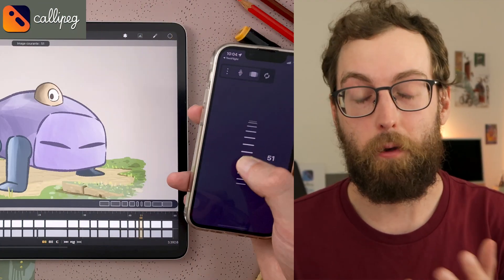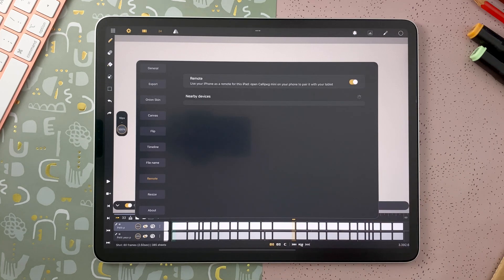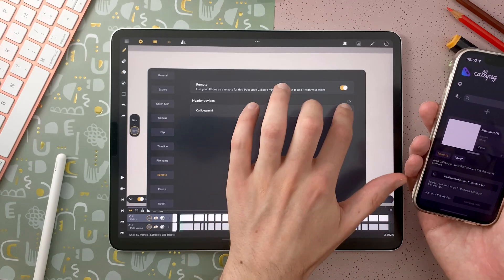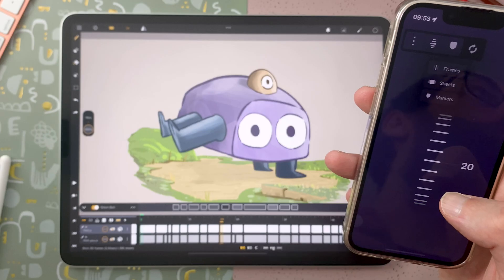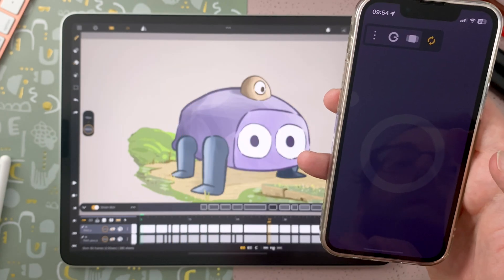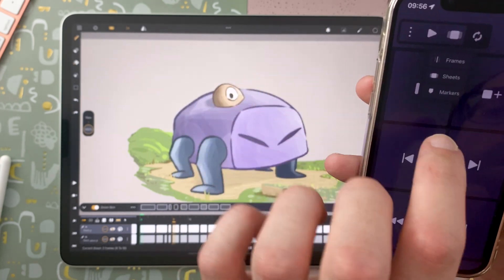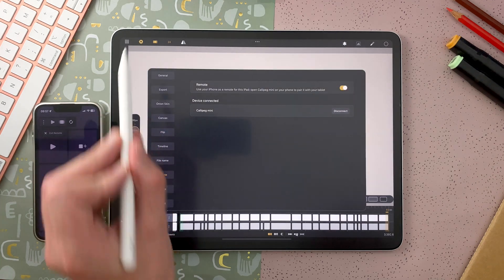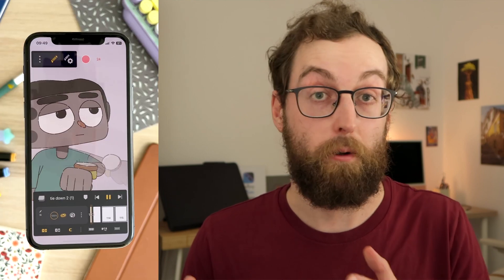How to flip your animation on iPad from your iPhone | Callipeg 2D animation apps